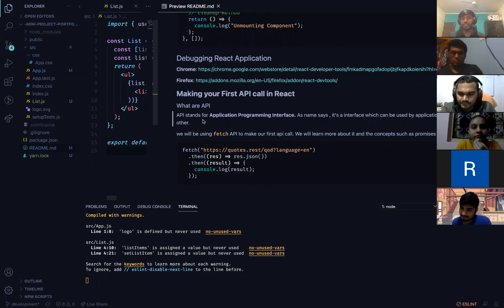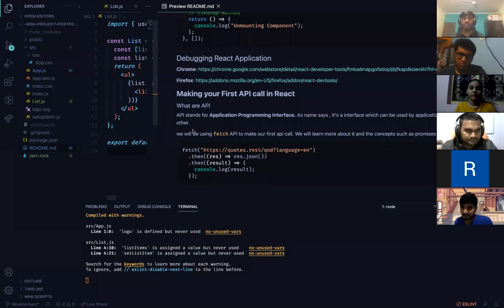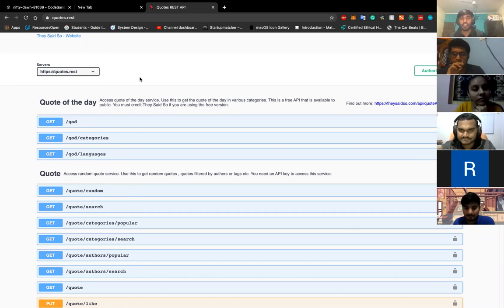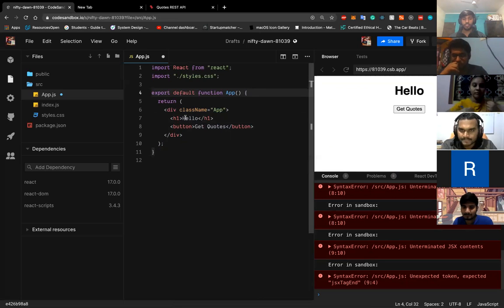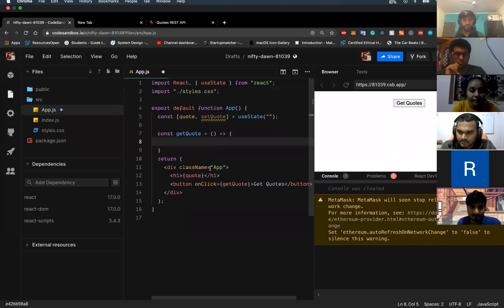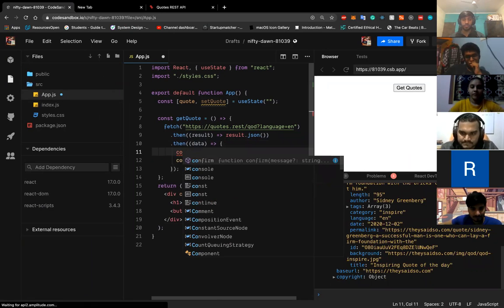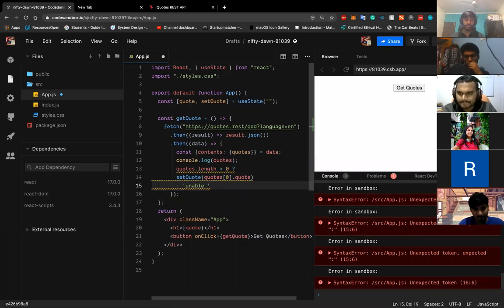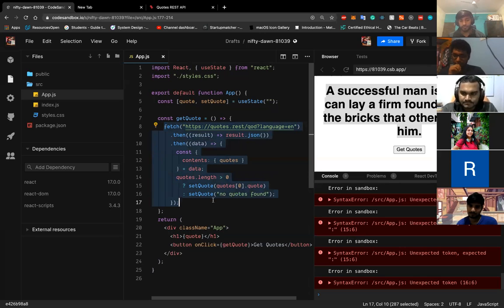Call API In React JS | Fetch API | Full Stack Camp - #7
Today we will be covering the following topics:

Making your first API call in React

Know more about the mentor :
Sagar is currently working as SDE-2 in Airmeet. He is also a mentor in Udacity.